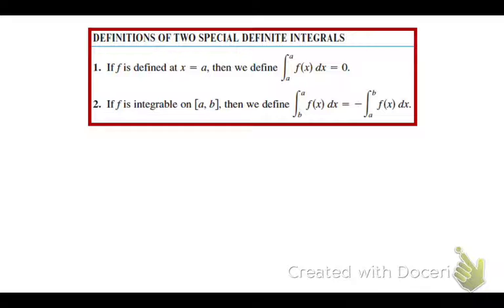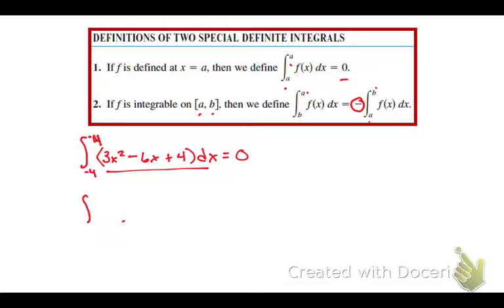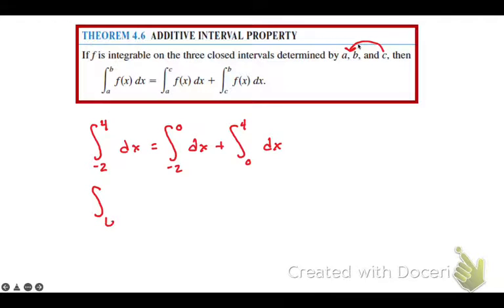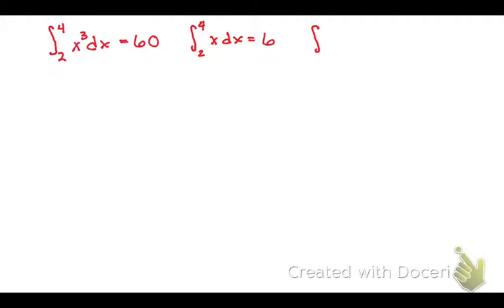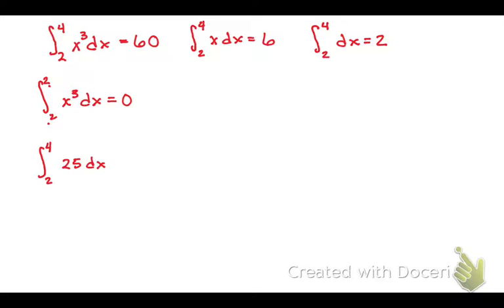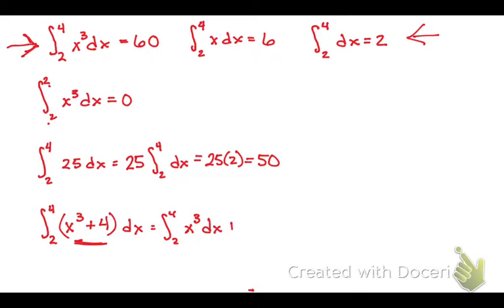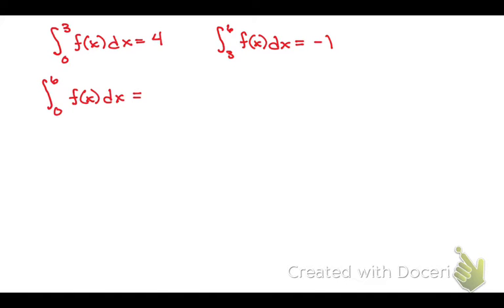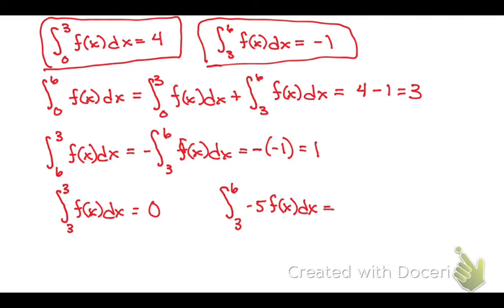Calc 4.3 Day 2 (1/10/22)